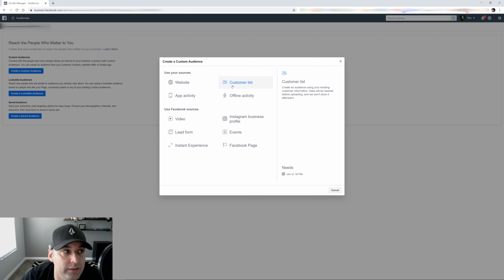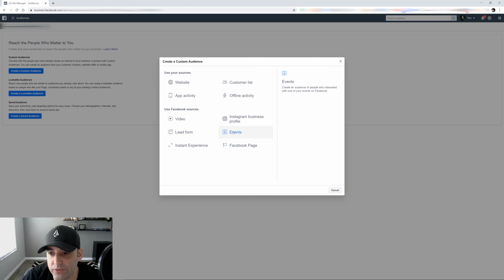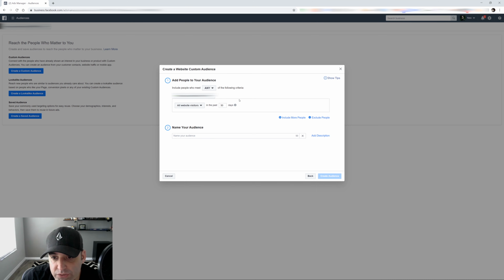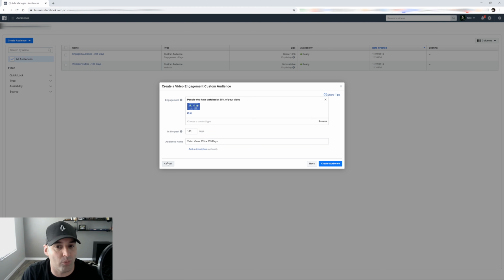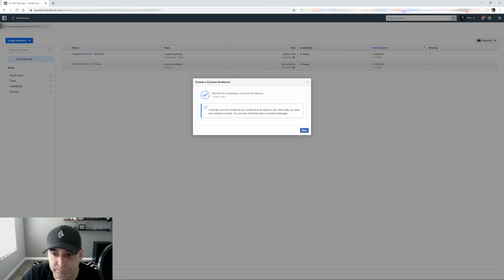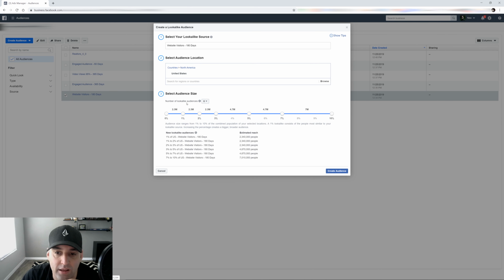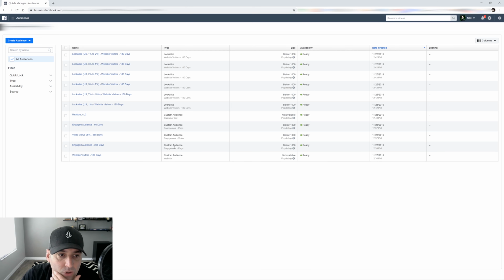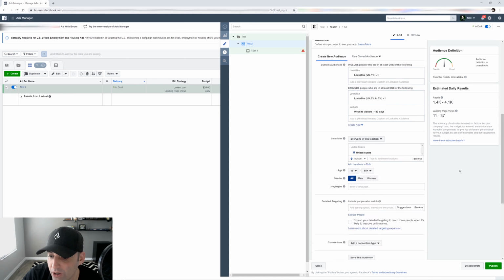How To Create Facebook Custom Audiences - Facebook Ads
In this video I explain in very simple terms how to create Facebook Custom Audiences

Once you have found some winning interests inside your successful Facebook Ads Campaigns, the next logical step is to move into Facebook Custom Audiences. In this video I show you how to go into your Facebook Business Manager and how to start creating some Facebook Custom Audiences that can then be used for Facebook Look Alike Audiences which will become your most powerful type of audience when running Facebook Ads.

👉Need Facebook Ads For Your Business? Let's talk